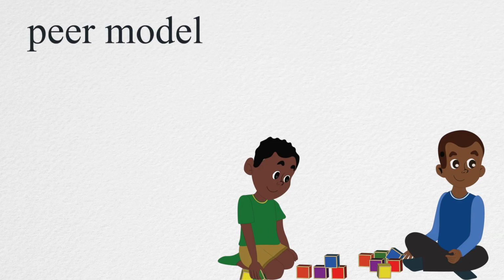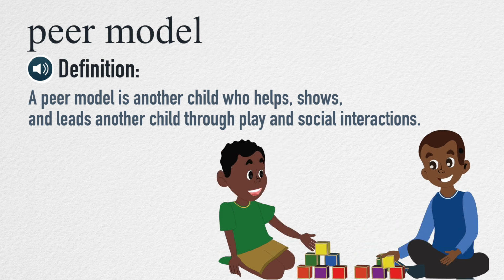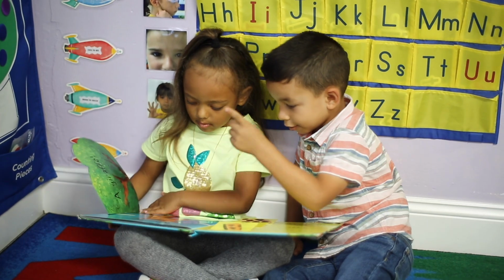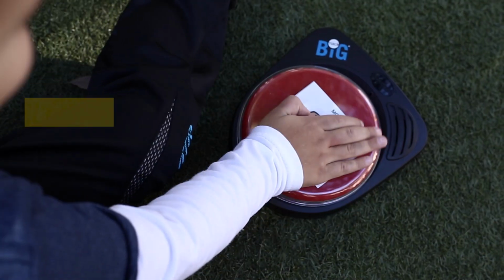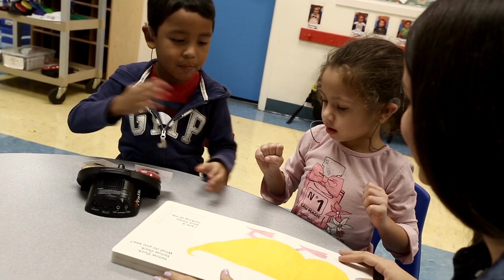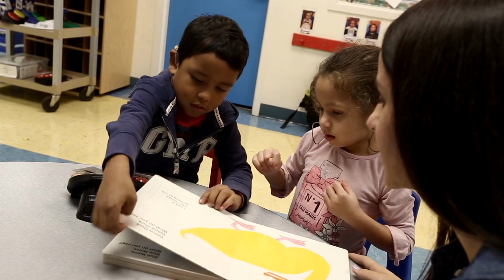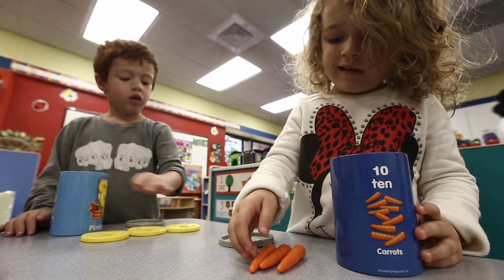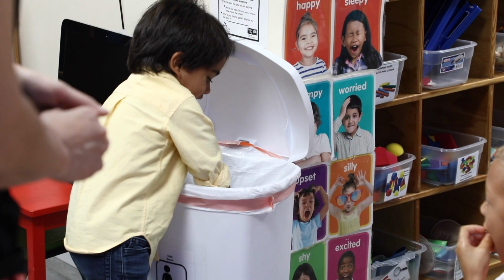How Peer Modeling Can Help with Assistive Technology Implementation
In the early childhood setting children learn by seeing and doing, especially seeing other children their age! Peer models can be of great benefit for children in the early childhood setting because it encourages them to be like their friends. When we use peer models for assistive technology devices other children can learn by doing.
If you live in the state of Florida check out our device lending library to borrow any of the devices you see in this video, or any other StepUp AT video for up to 30 days, free of charge. If you live in another state be sure to check out your state’s device loan program

The Step Up AT to Promote Early Literacy Project (Step Up AT) is an innovative professional development resource to increase teacher and parent knowledge of evidenced based assistive technology (AT) practices to increase early literacy outcomes for preschool children with disabilities. Through interactive online modules, access to AT devices, and expert coaching, teachers and parents learn how to identify children’s needs and incorporate AT to increase their participation in early literacy activities at home and school.